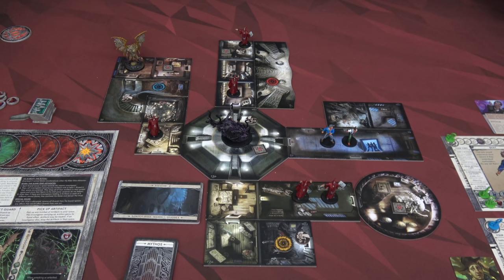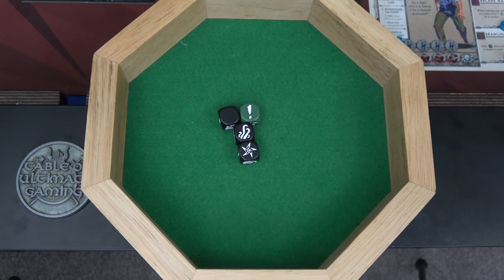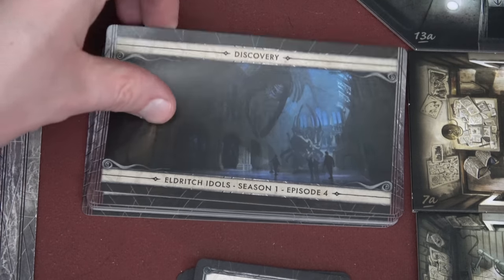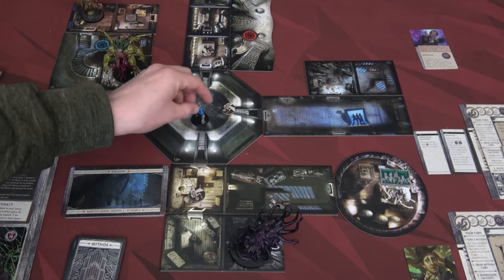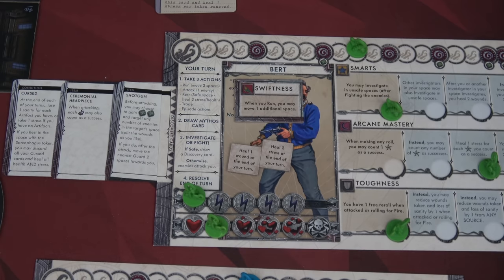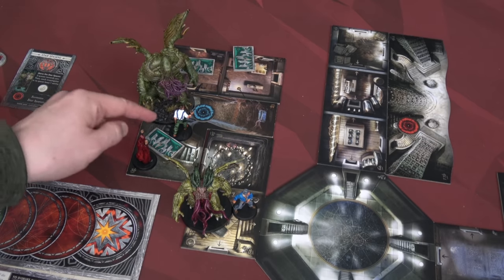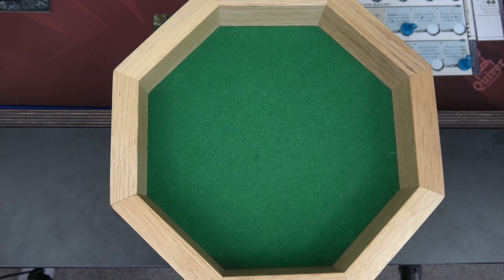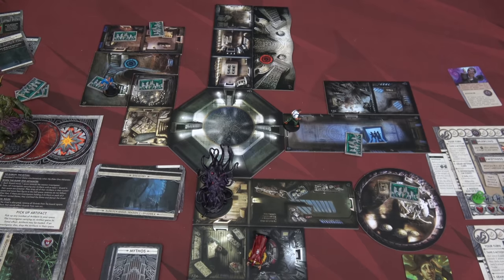Cthulhu: Death May Die | Eldritch Idols | Playthrough | With Colin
Let me know what is your favorite Scenario/Elder One/Investigator so I can do one more play on the channel!

0:00 - Introduction
0:50 - Setup
5:22 - Playthrough
27:54 -Disrupt the Ritual
44:12 - Thoughts